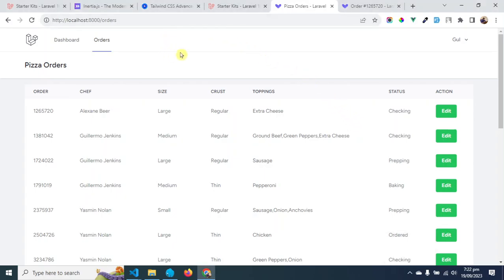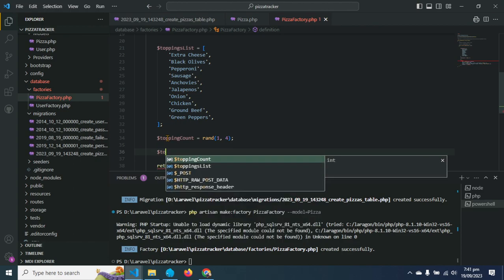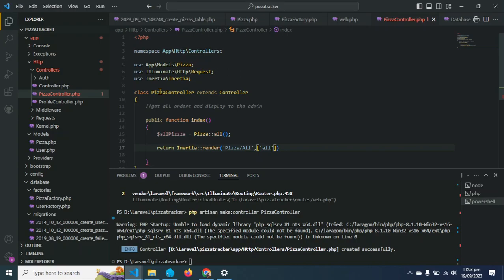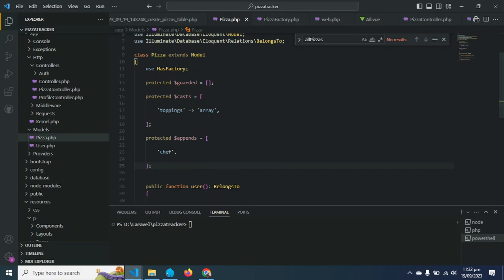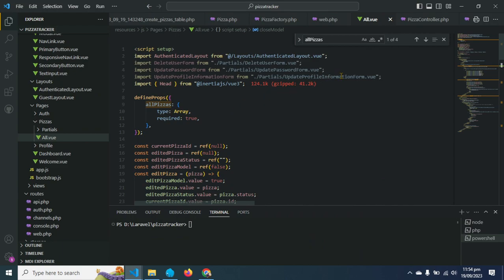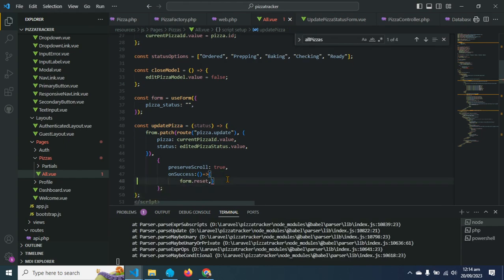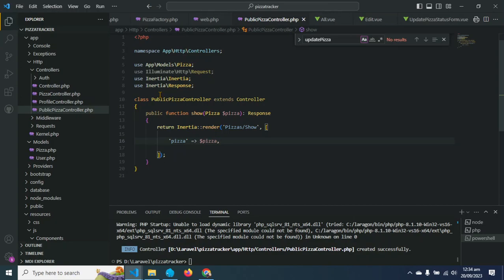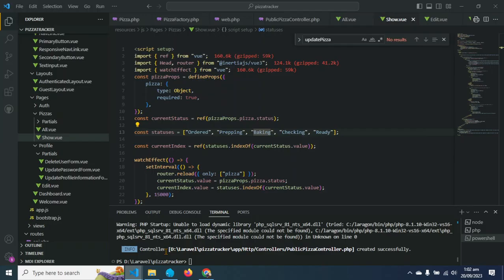Pizza tracker with Laravel, VueJs and Inertia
Using Laravel, VueJs, Inertia, and Tailwind, we'll build a full stack application that features a live updating pizza tracker and dashboard to manage orders. Let's get cooking!